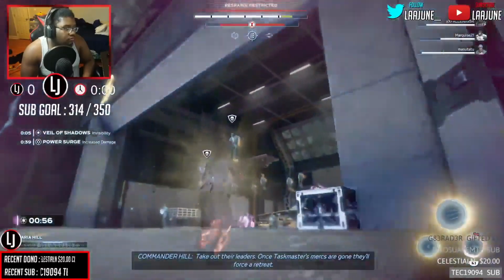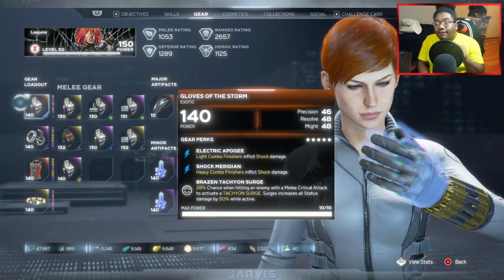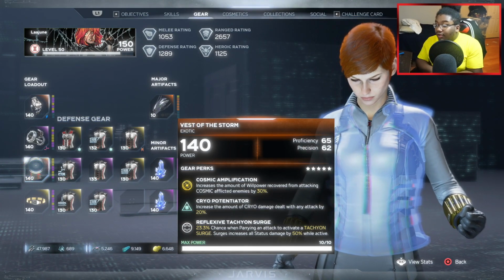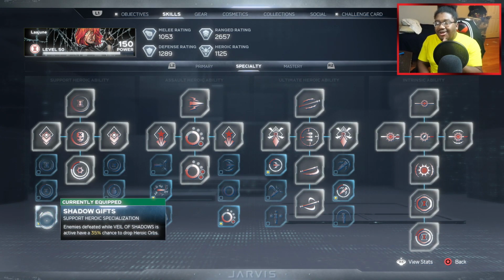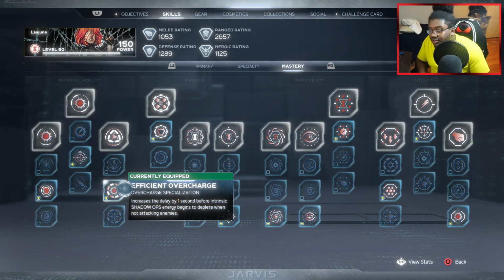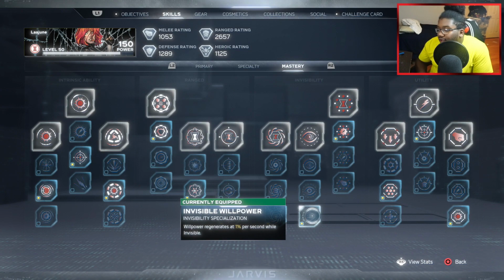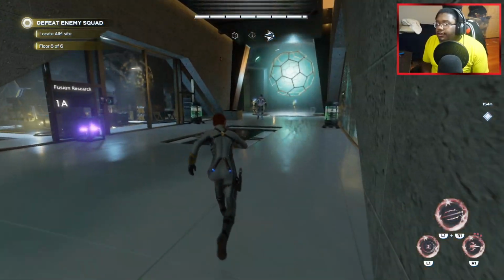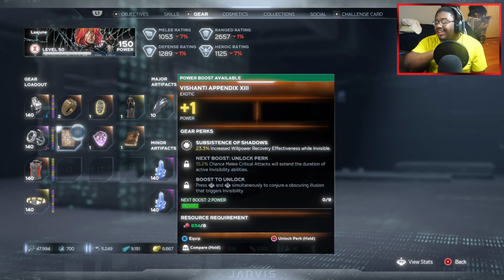Marvel's Avengers Game | 436K DMG WITH ONE-SHOT !!! - Black Widow Ranged Damage Build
( This is not necessary at all , but all donations going into equipment to update my content and make things more fun for yall ?)